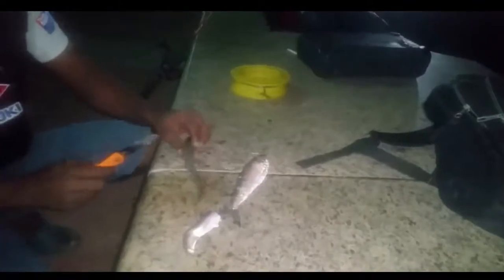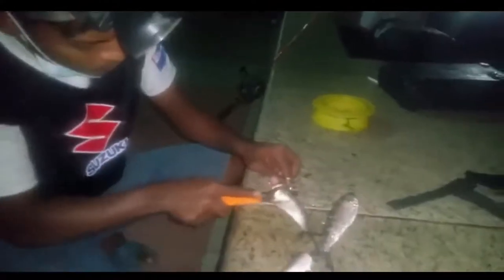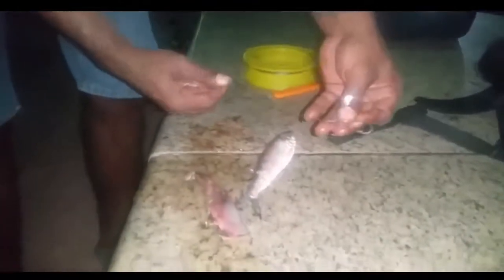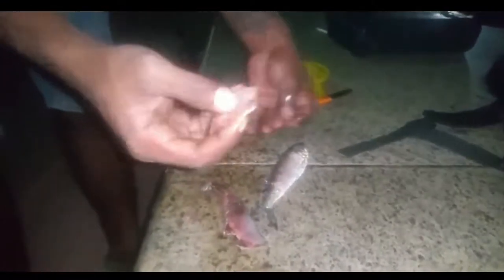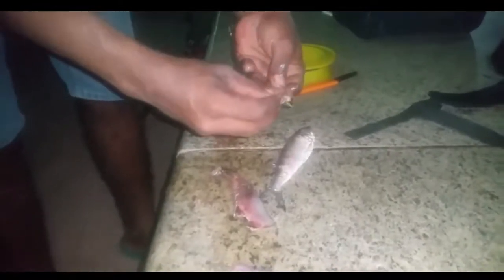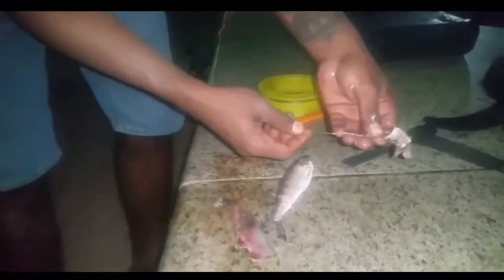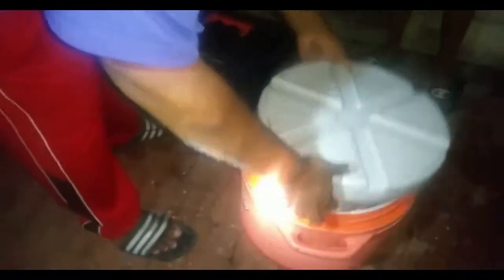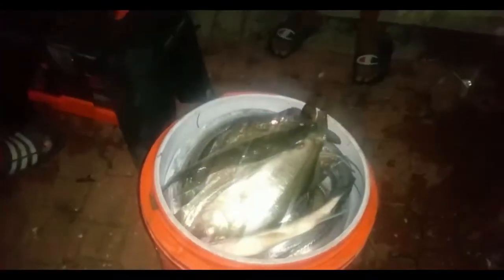HOW TO FISH for [CUTLASS FISH ] / {RIBBON fish} {TIPS AND TRICKS} *{FISHING IN TRINIDAD}*chaguramas*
In this video we break down how to catch cutlass fish / ribbon fish and why? by specifying in the most important factor in fishing bait!. We fished at night while carrying along a fellow subscriber who caught his first fish.
Part two for the entire video of the big catch from the second night.